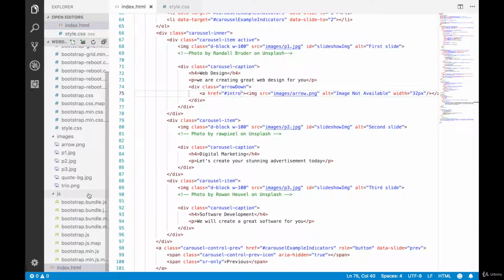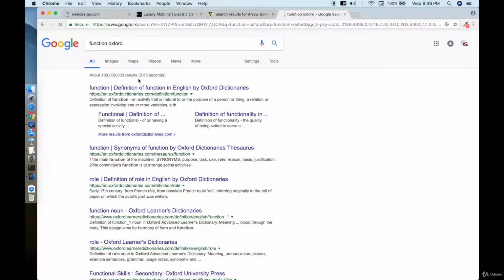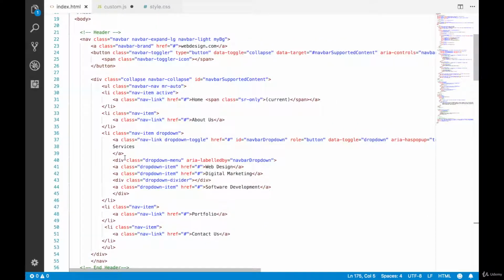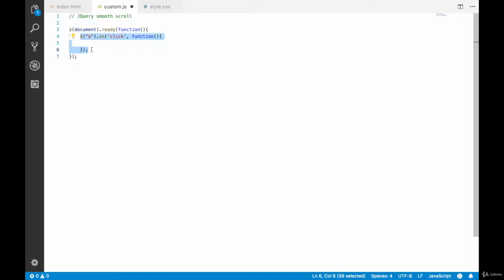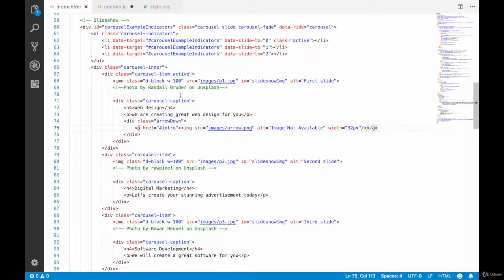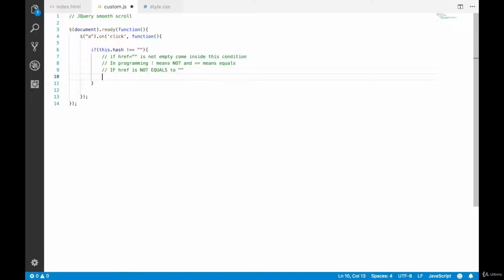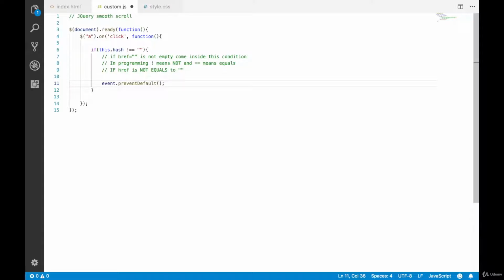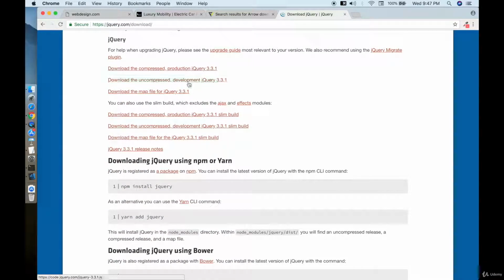23 Smooth Scroll Effect Part 4